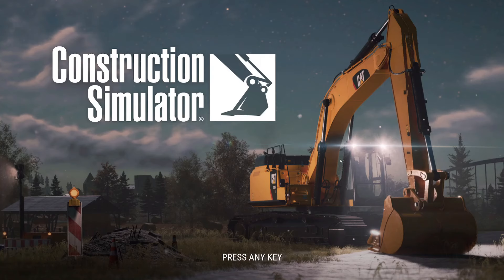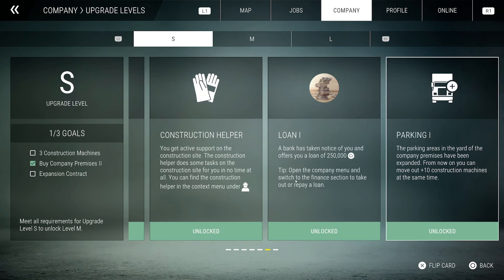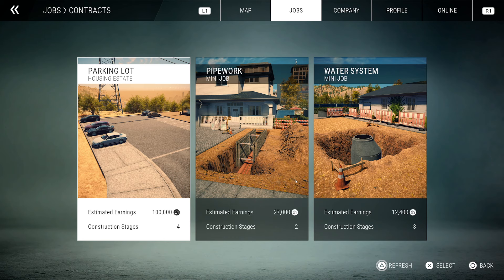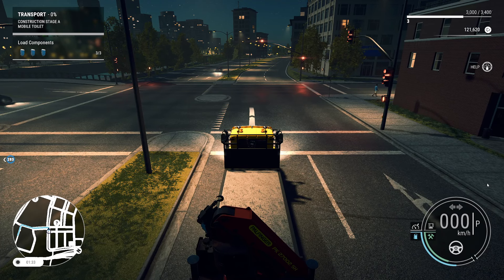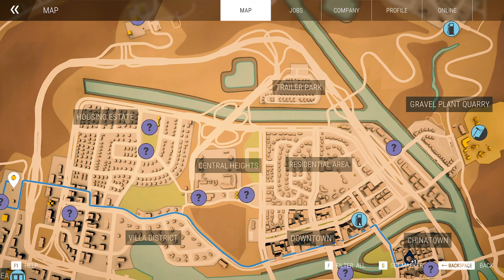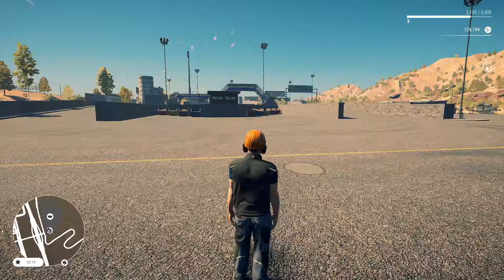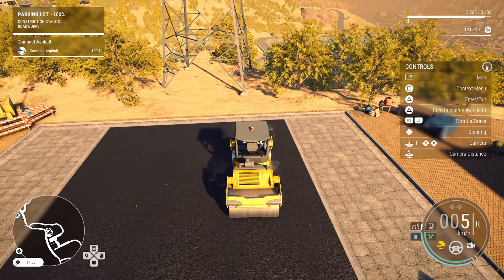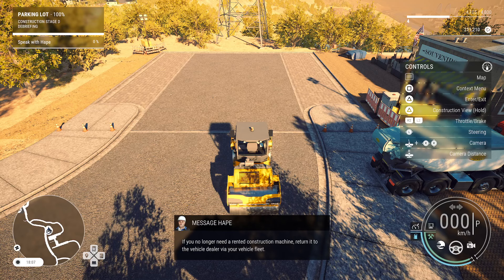Construction Simulator - They Paved Paradise... Episode 5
In today's episode, we continue working on the beginning contracts, this time putting up a parking lot in front of the souvenir shop, and we also discover some mini-jobs that we can do including transporting of port-a-johns.  It's Transport Simulator!  Or Mobile Toilet Simulator!  But it's still a fun time.  😁